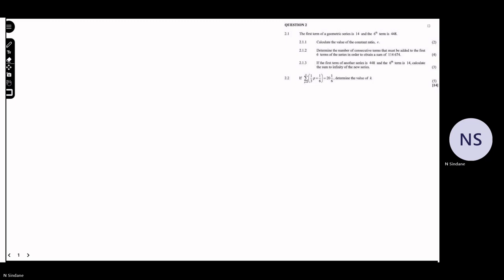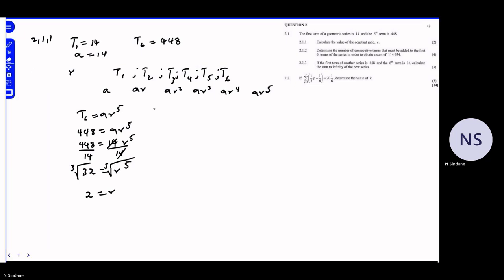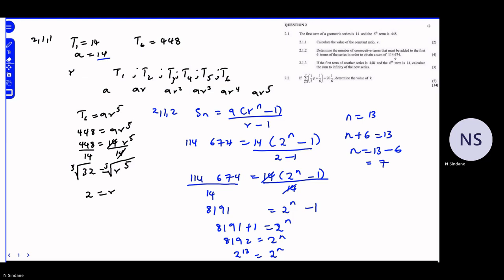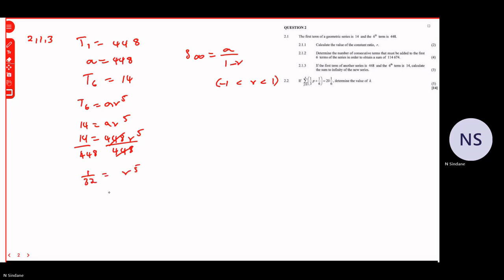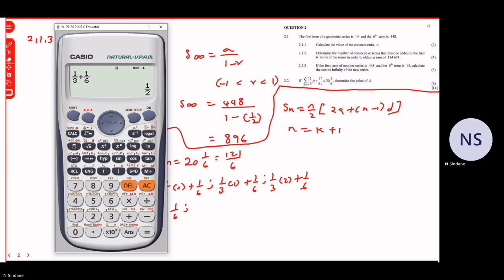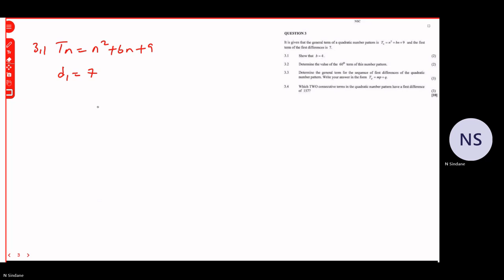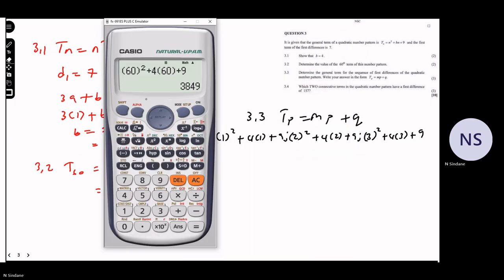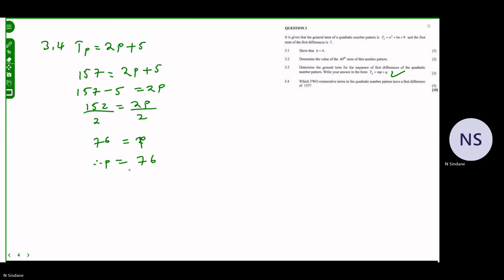Grade 12 November 2022 Paper Series and Sequence